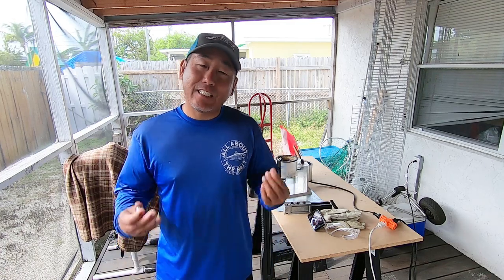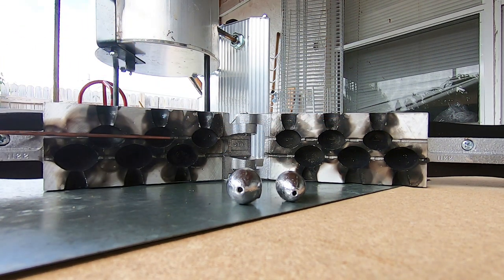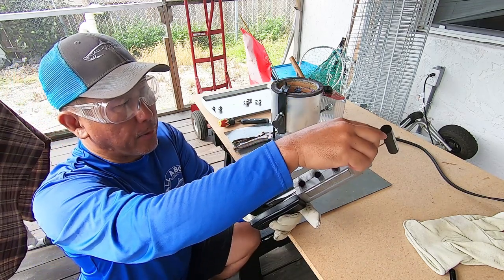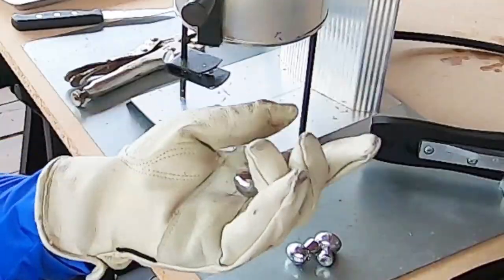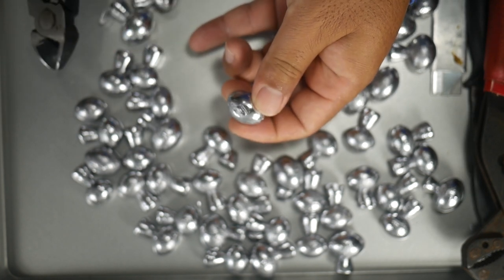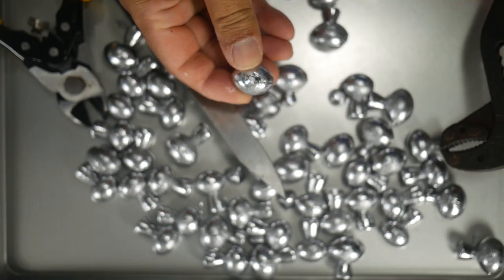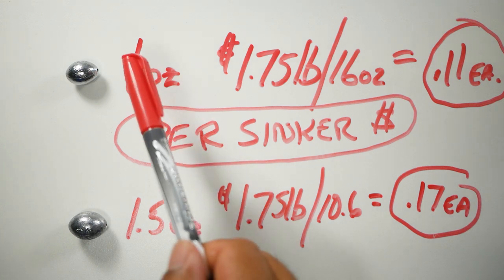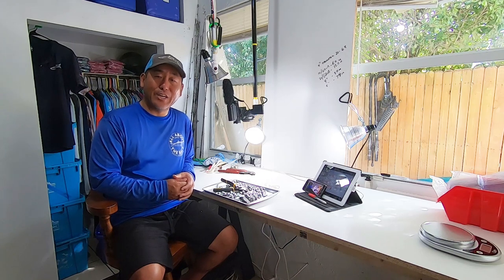How EGG Sinkers Are Born - Ft. Do-It EG-6-L2. How To Pour Your Own Egg Sinkers.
Here is how egg sinkers are made using my Lee 4-20# Lead Production Pot and Do-It Mold EG-6-L2
How to make egg sinkers.  Lead pouring your own egg sinkers.

The RODS AND REELS:

1) Esky Rods - Spinning 7' (Med 12-15lb Saltwater) - Slow Parabolic Action - Solid Carbon - Fuji Guides(8) and Reel Seat.
-20lb Power Pro

2) Esky Rods - Spinning 7' (Med/Hvy 15-20lb Saltwater) - Fast Action - Solid Carbon - Fuji Guides(8) and Reel Seat.
-30lb Power Pro

3) Esky Rods - Spinning 7' (Med 12-15lb Saltwater) - Med Fast Action - Solid Carbon - Fuji Guides(8) and Reel Seat.
-50lb Power Pro

4) Esky Rods - Spinning 6'4" (25-30lb Saltwater) - Mod-Fast Action - Solid Carbon - Fuji Guides(9) and Reel Seat.
-65lb Power Pro

Esky Rods
920 B Kennedy Drive

The Kayaks
1) 2010 Wilderness Systems Tarpon 140.
2) 2012 Hobie Adventure Island w/ Outboard Motor Mount
 - 2010 Suzuki 2.5 HP 4-Stroke Outboard
 - Lowrance Hook-5

1) 7' MH Shimano Teramar, TMS-X70MH, Line Wt. 10-20lb, Lure Wt 1/2-1 1/2oz, Power: Medium Heavy, Action: Extra Fast

2) 7'  H Shimano Teramar, TMS-F70H, Line Wt. 15-20lb, Lure Wt 1/2-2oz, Power: Heavy, Action: Med Fast

3) 5'8" XH Shimano Treval Jigging Trigger Rod, TVC-58XH, Line Wt. 80-200, Lure Wt, 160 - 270grams, PowerExtra Heavy

4) 7'6" M Hurricane Calico Jack IM7, CAJ-457, Line Wt. 8-17lb, Lure Wt 3/8-3/4oz, Power: Medium

5) 6' Ande Tournament Stand Up Rod, ASU-601A SDRMH, Line Wt. 20-50, Power: Medium Heavy

6) 6'6" Shimano Trevala, TVC-66MH, Line Wt. 50-100lb, Jig Wt 50-100g, Power: Medium Heavy, Action: Medium Fast

7) 7' Shimano Trevala, TVC-70ML, Line Wt. 20-50lb, Jig Wt 55-135g, Power: Medium Light, Action: Medium Fast

Cast Nets
-5' 3/8" Plastic enclosed weights
-6' 3/16" Super Spreader SS-1000 1 lb per foot
-7' 3/8" Mako 1lb per foot

Filming
Panasonic G7
-14-42mm F3.5-5.8
-20mm F1.7